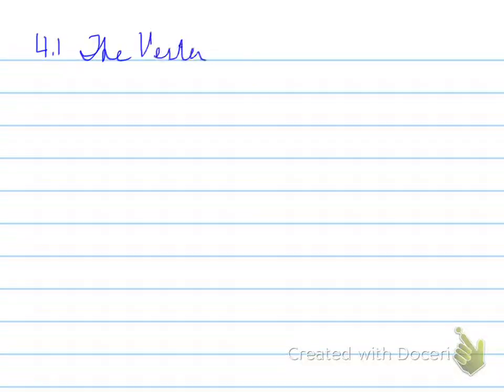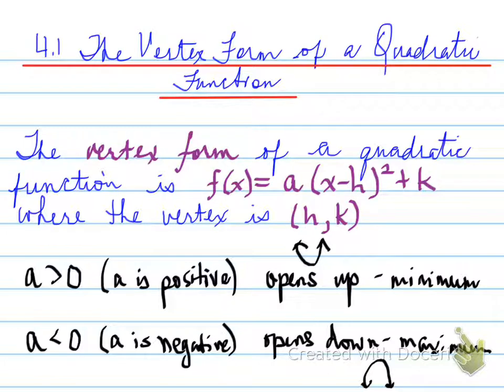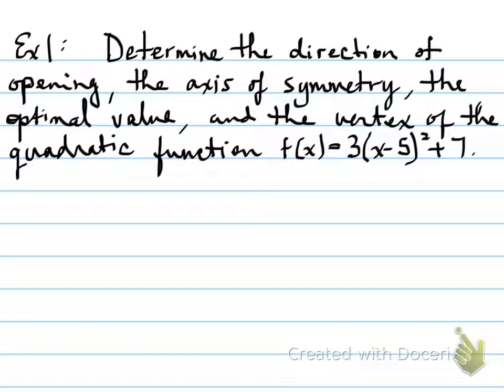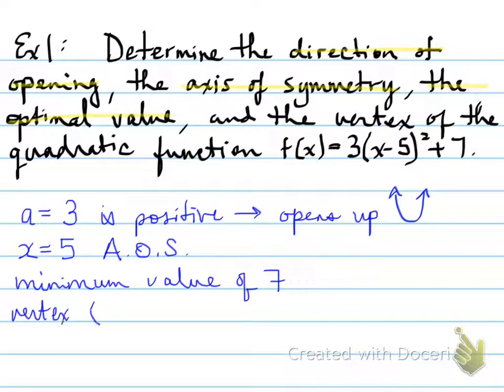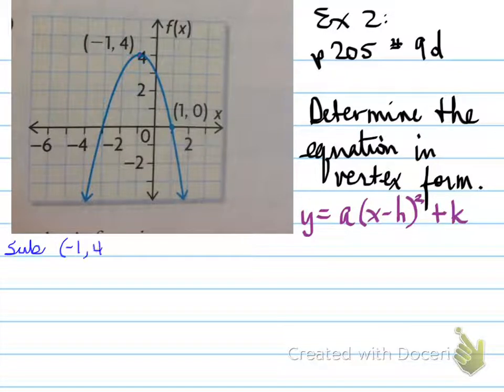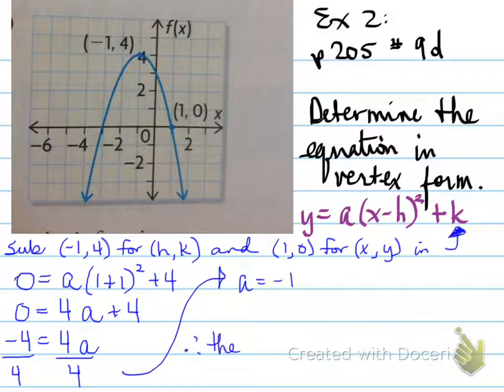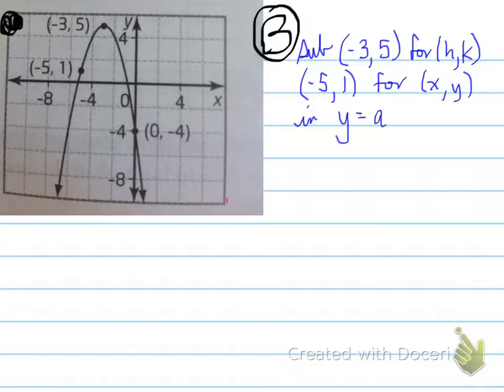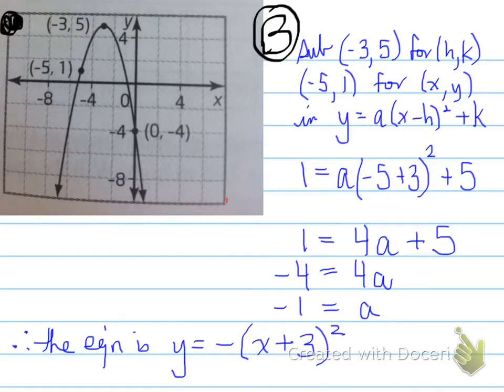MCF3M -- 4.1 Vertex form of a Quadratic